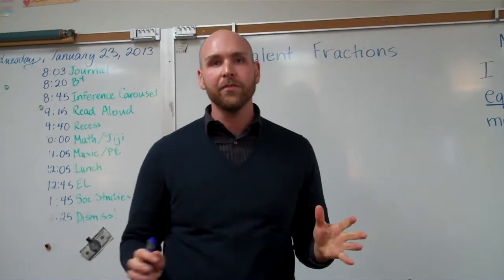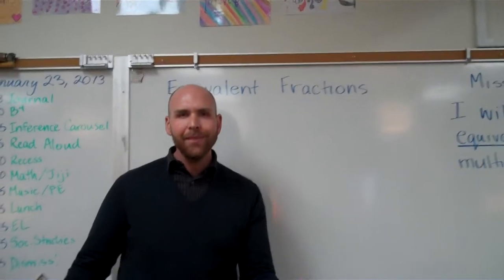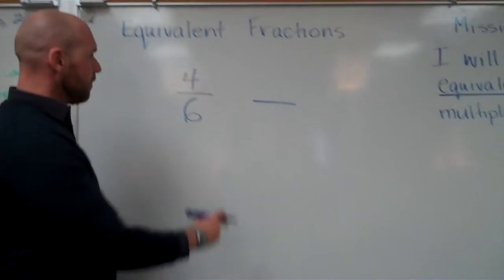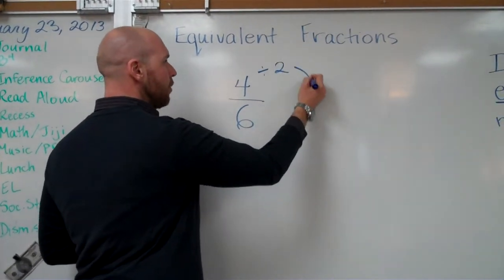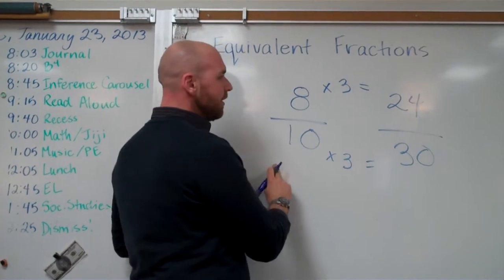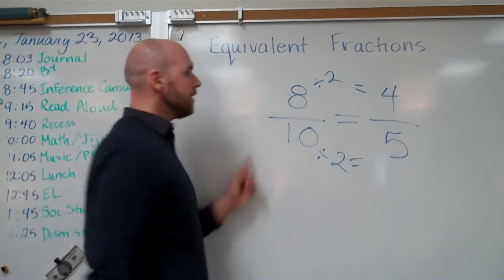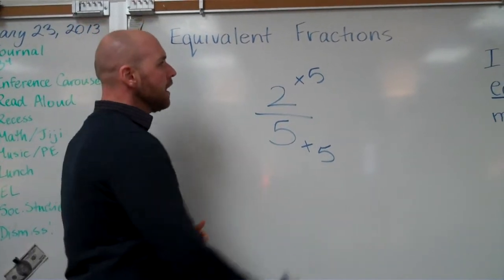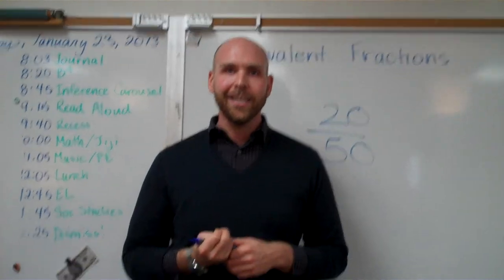Equivalent Fractions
Mr. Derrick is flipping out again. over Equivalent Fractions.